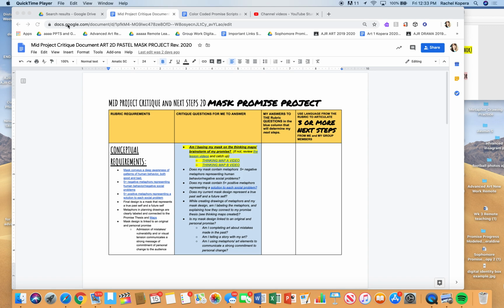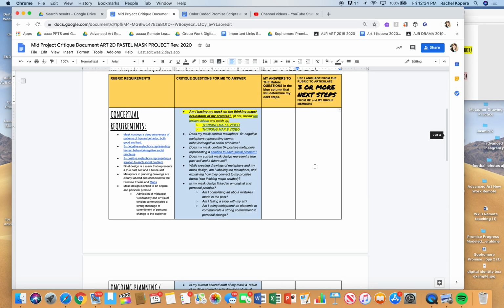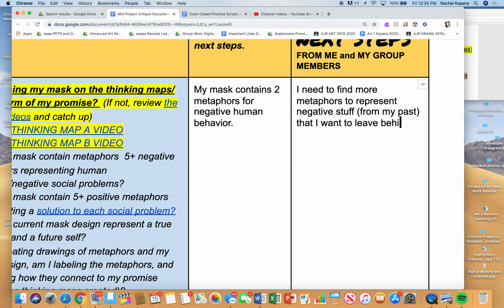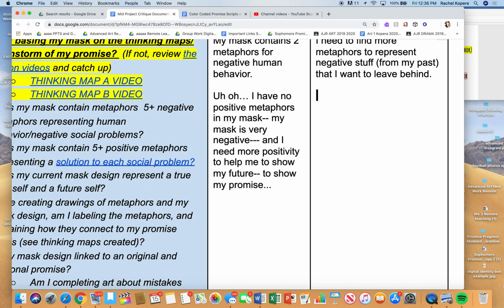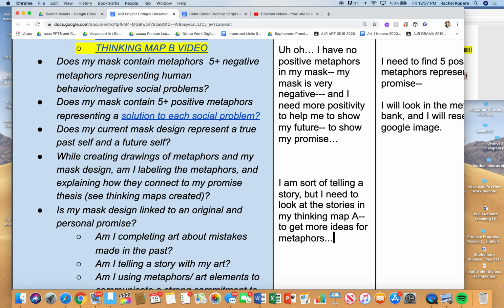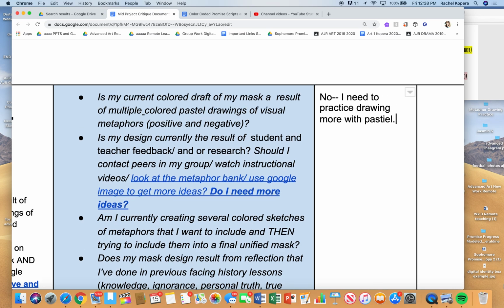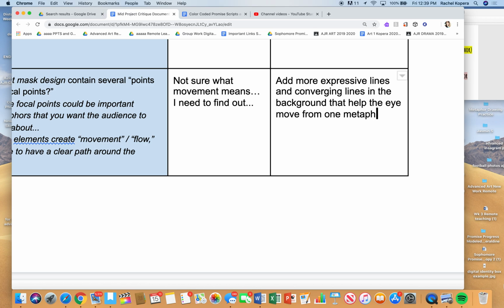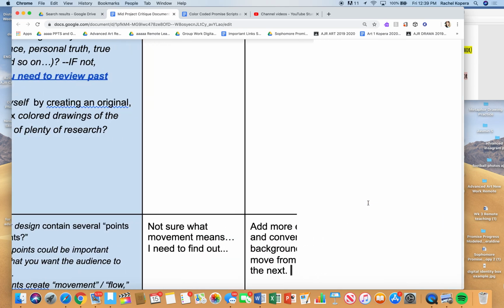Mid Project Critique Document Explained - Art - Pastel Mask Project